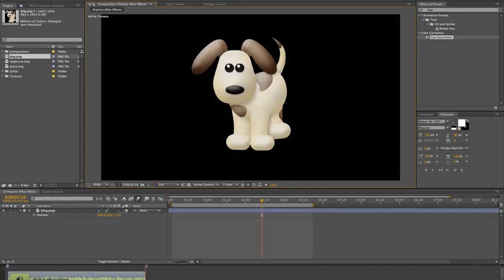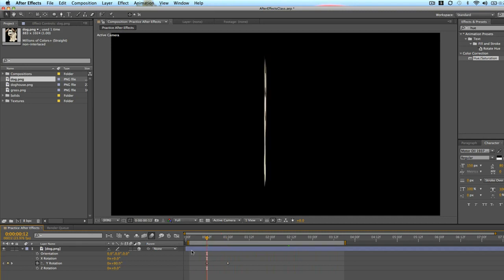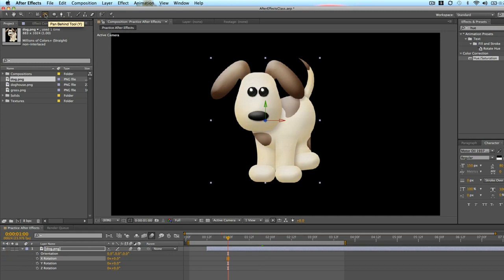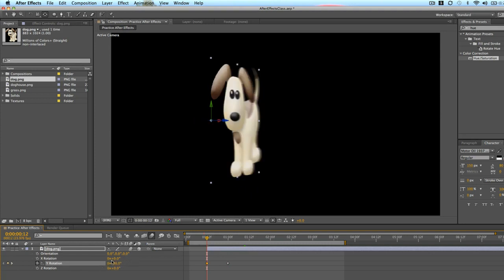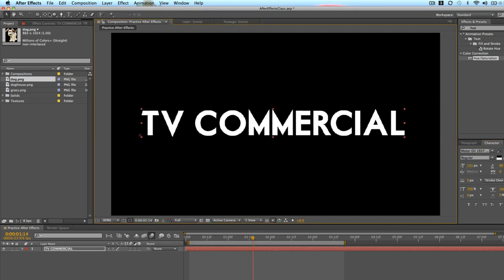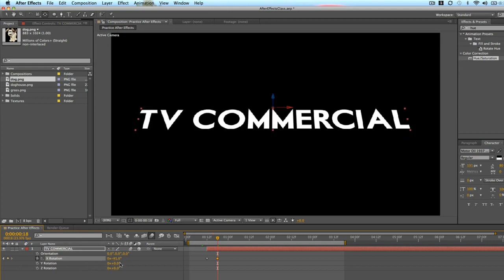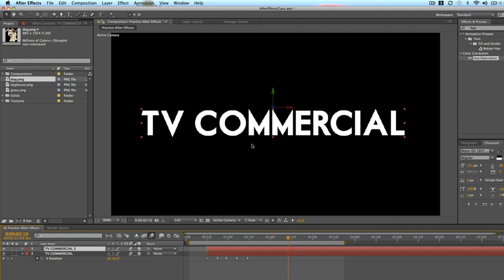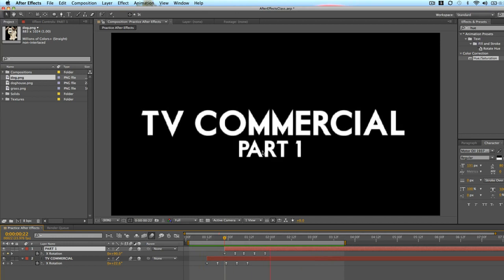Adobe After Effects Motion Graphics - Complete Course Part 16